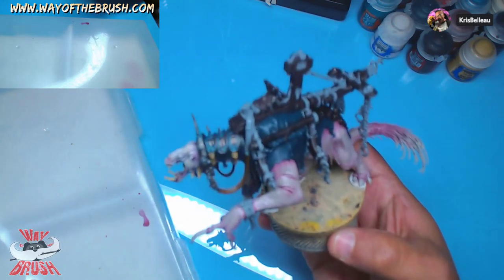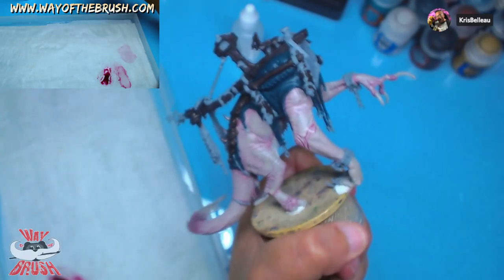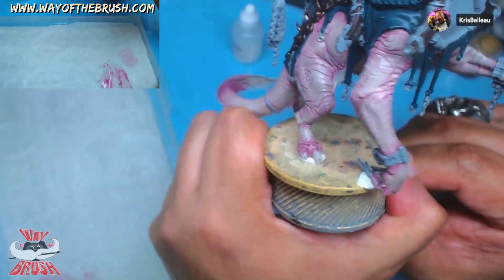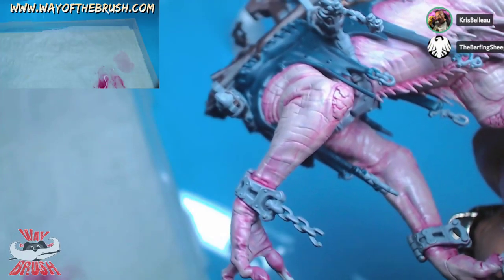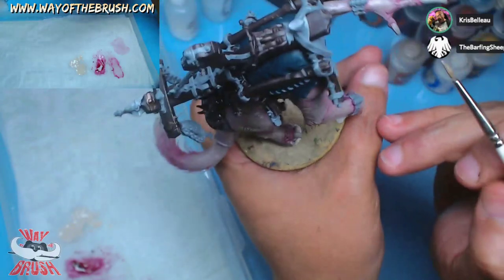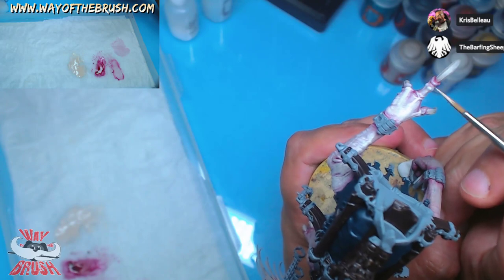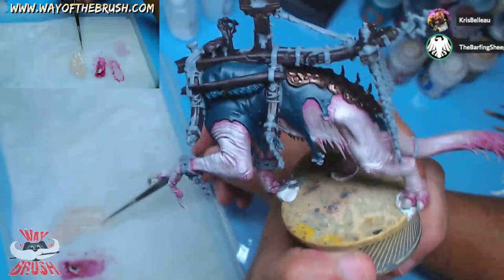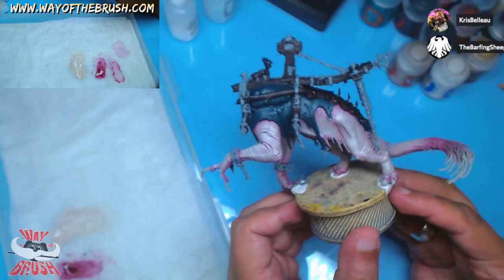Painting body of SkumDrekk Beast Getting Projects Done! ep86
In this miniature painting session we get back to work on the flesh of the angry pig-gator beastie for the Kruleboyz Orruk Warclans faction from Age of Sigmar. As we move farther and father in this project I wonder what color should the flesh of the Swampboss consist of?